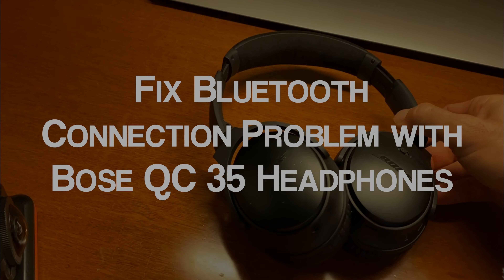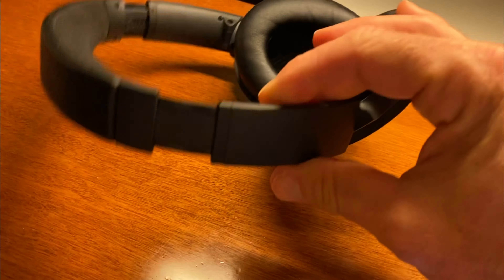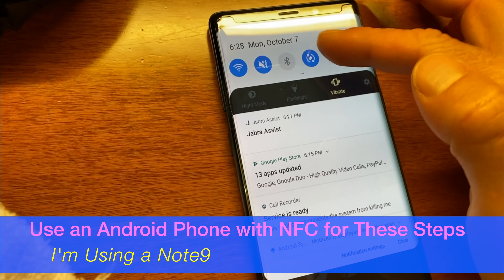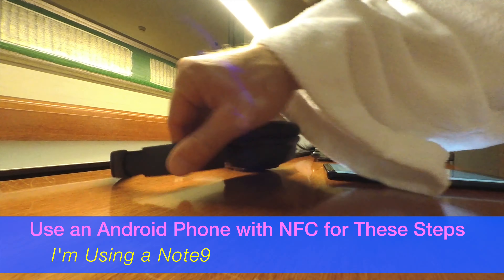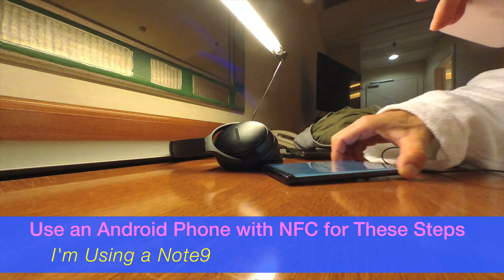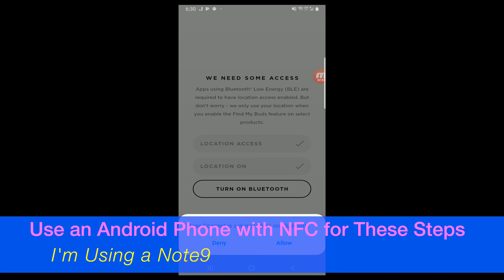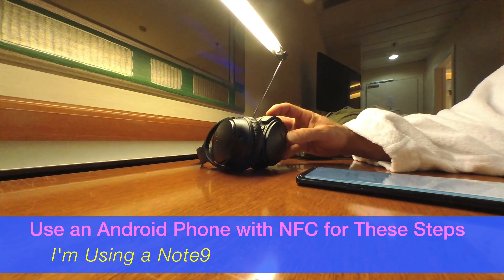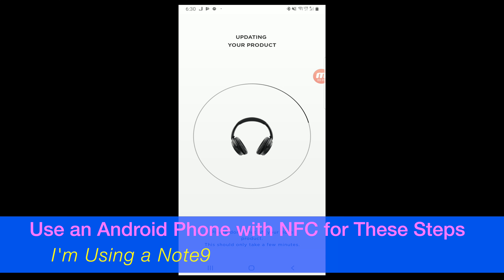How to Fix Bose Quiet Comfort Bluetooth Connection Problem with iPhone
Are you having trouble getting your Bose Quiet Comfort 35 headphones to connect to your iPhone via Bluetooth?

If you cannot get your headphones to pair using the standard method of holding the power button on, try this one time alternate method to download install the firmware update you need.